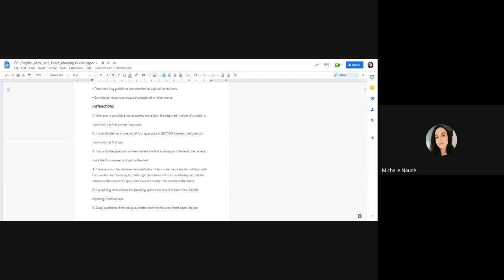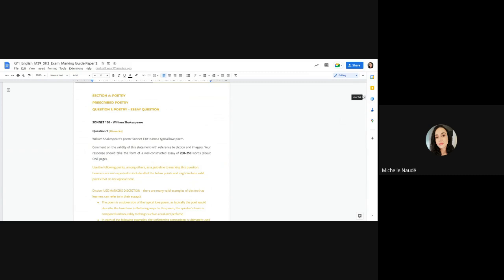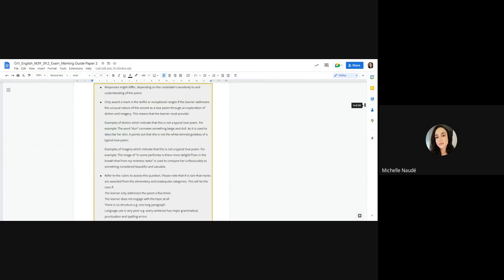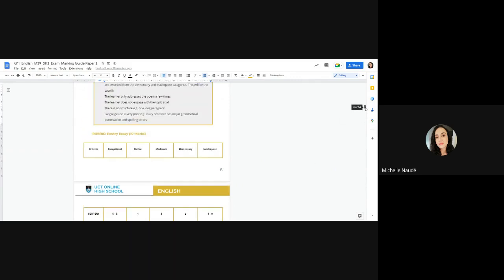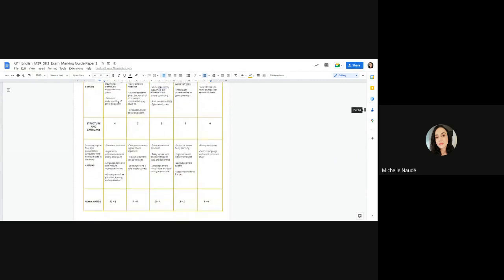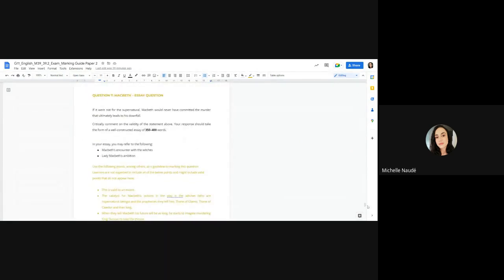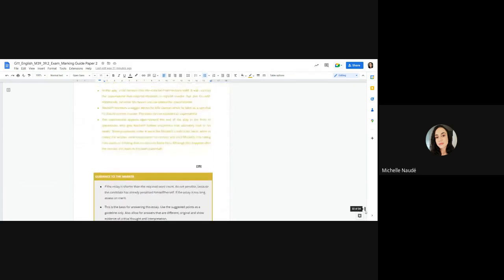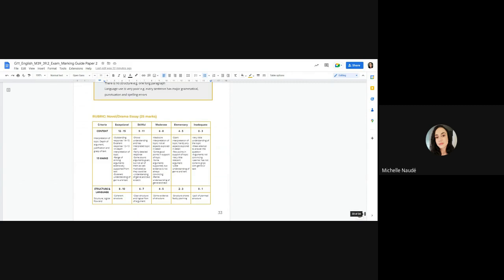Marking Guidelines: Paper 2 Version 2 Gr11 English